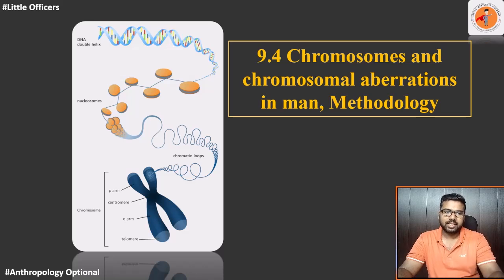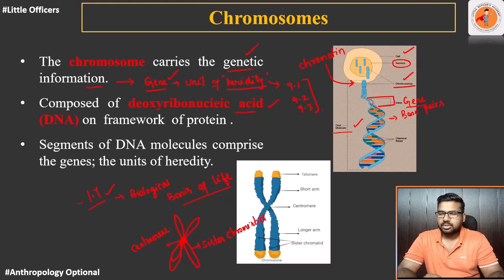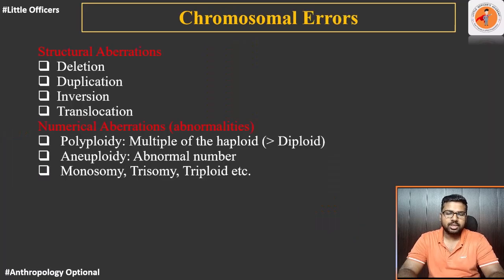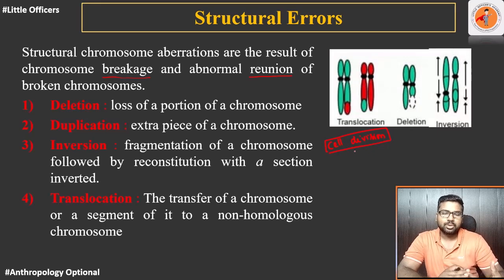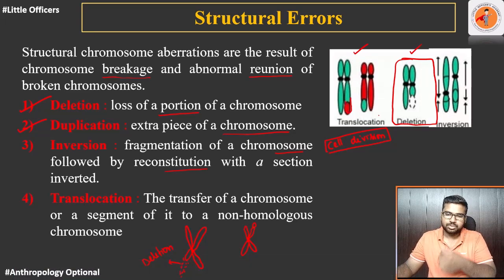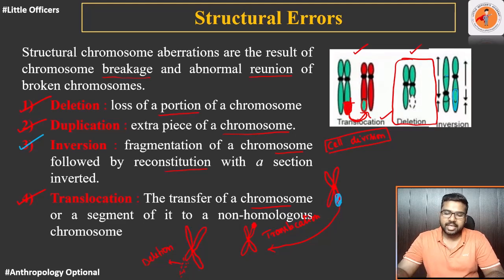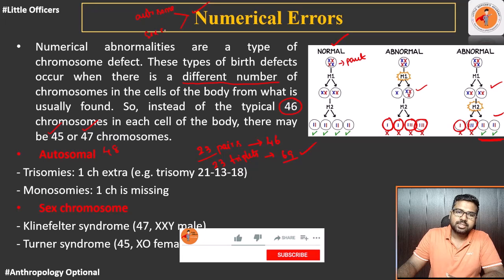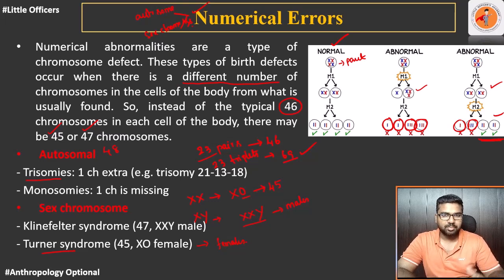9.4 chromosomes and Chromosomal Aberration in Man | physicalanthropology | upsc /PCS/UGC NET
About the Video:
This video is a part of the anthropologyoptional Foundation Course. In this session, The chromosome and Chromosomalaberration are discussed.

Chapters in the Video:
Coming soon

Anthropology Foundation Course:
It is a part of the Anthropology Foundation Course for 2024-25. For more details check out  👇